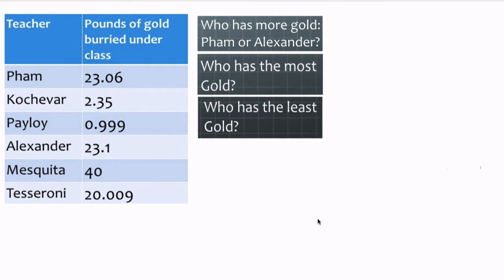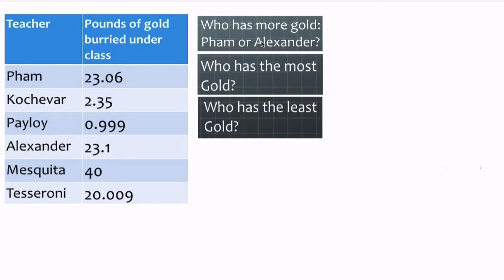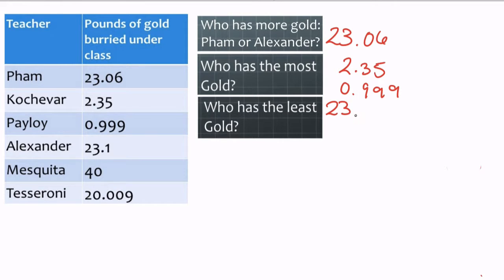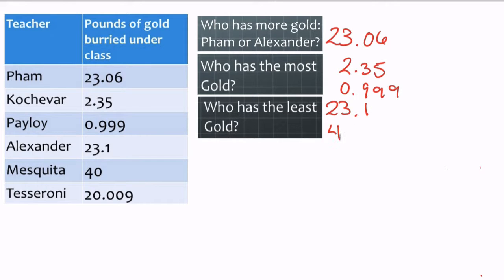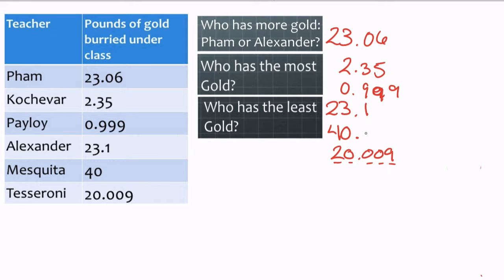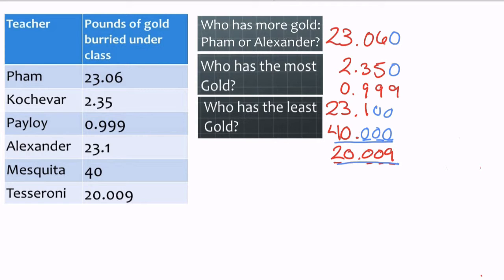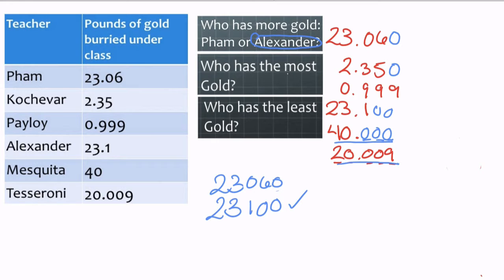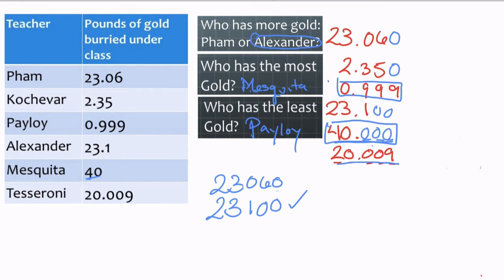Comparing Decimal Numbers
How you can tell which numbers are greater than others.